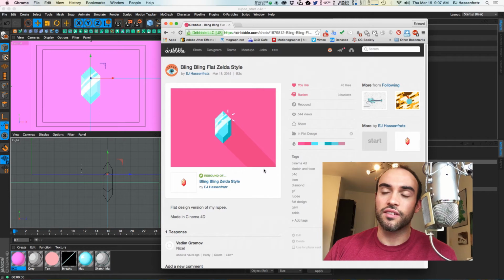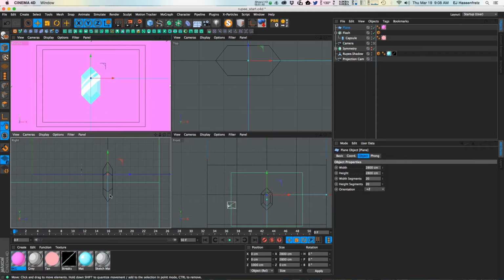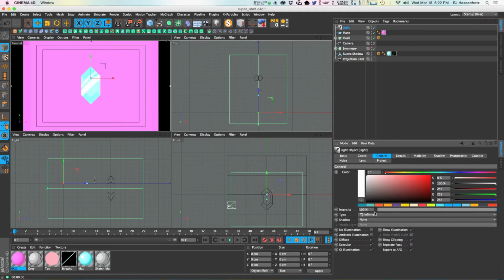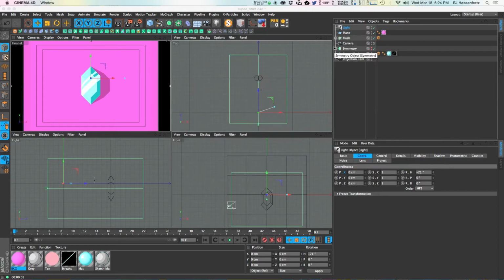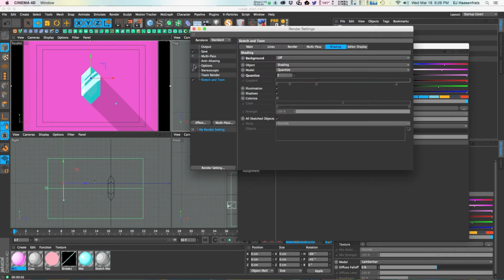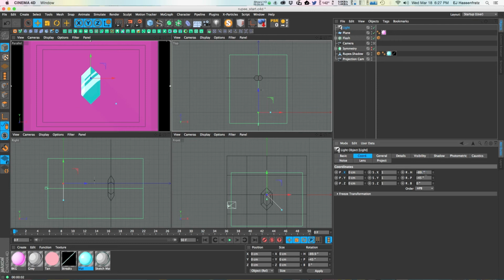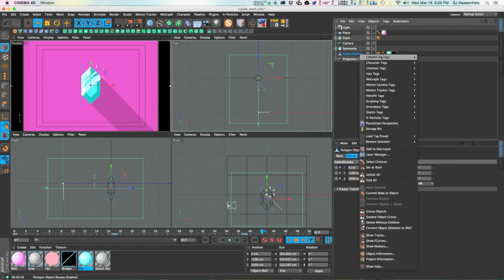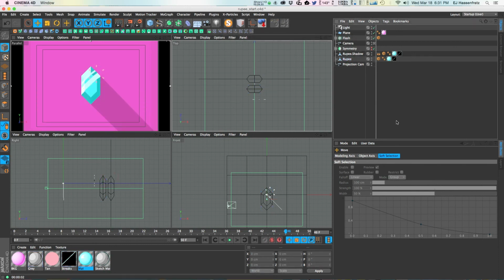Cinema 4D Tutorial - How to Create Long Shadows in Cinema 4D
In this quick tutorial I’ll be covering how you can easily apply a long shadow to your 3D objects in Cinema 4D.  The long shadow style has become very popular along with the flat design movement in a lot of web, mobile app design, and it’s made its way into Motion Graphics!  Creating these long shadows with 3D objects allows the benefit of the shadow to reflect the actual contour of the 3D object as it moves in 3D space as opposed to creating it in After Effects with a flat object with a bit more work.  I also go over using Sketch and Toon’s Quantize shading to make your 3D composition have flat shading and use the specular options to create those nice moving specular highlights that play with the light in your scene.  Keeping it all in Cinema 4D has been the overriding theme with my latest tutorials and here’s yet another trick to add to your 2D in C4D bag!

If you make something, be sure to share it!  Only one way to get better at your craft and that’s to keep on creating!